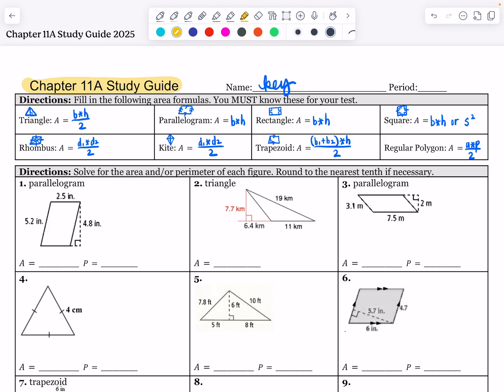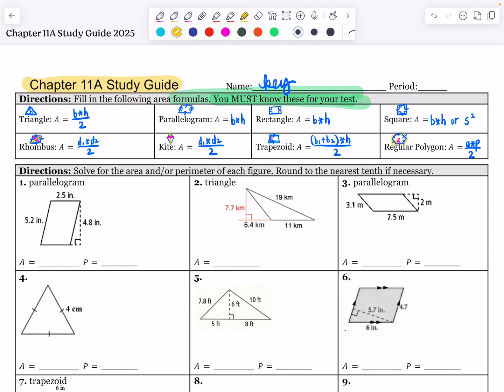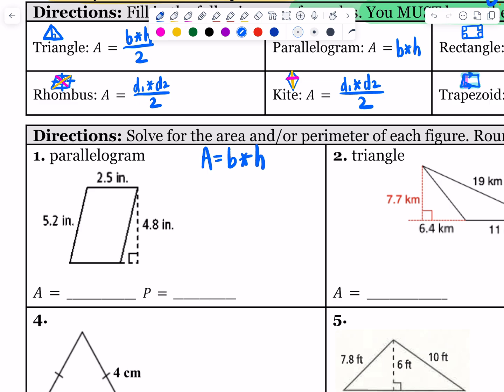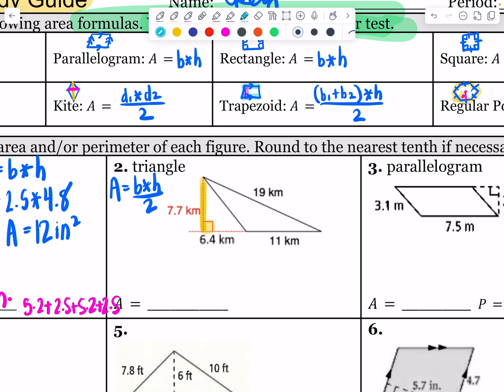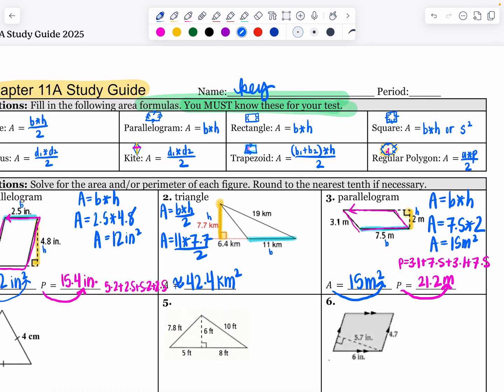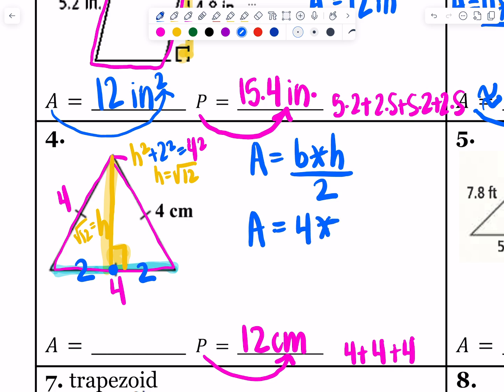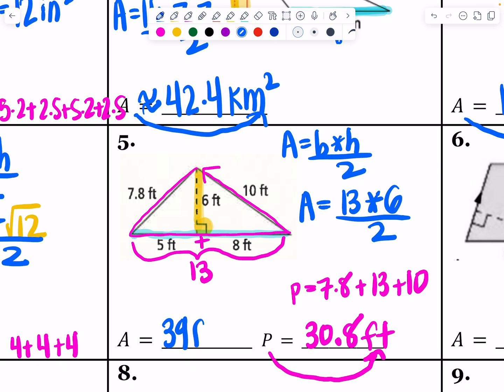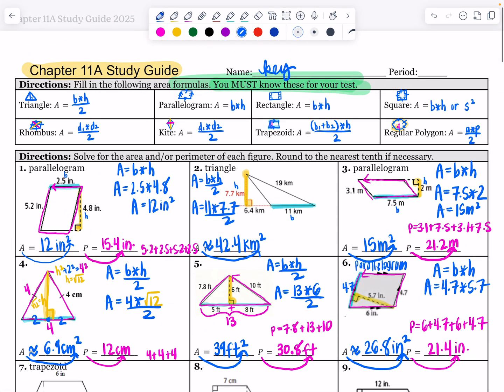Chapter 11A Area Study Guide #1 - #6